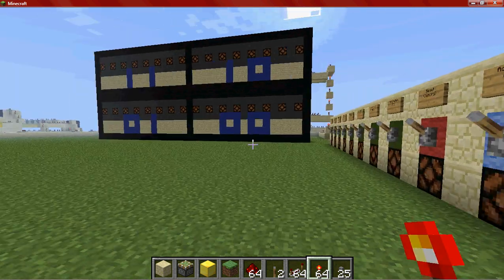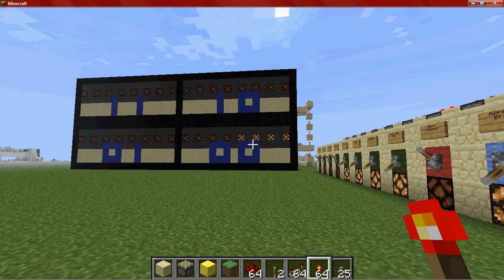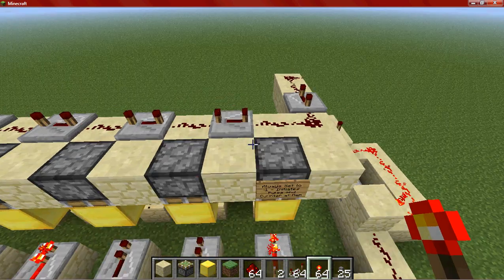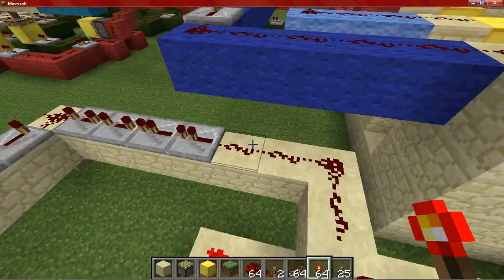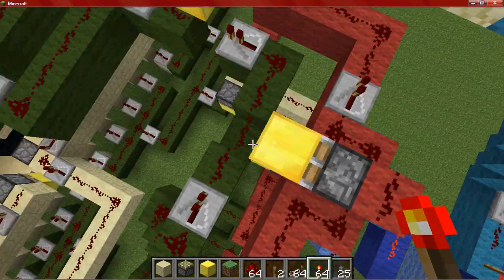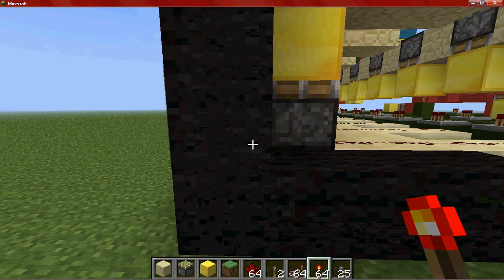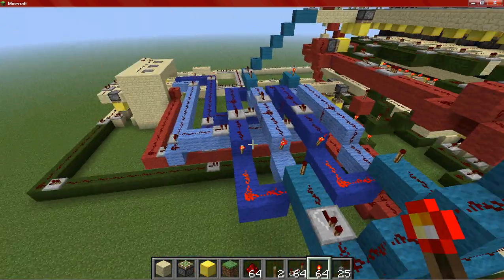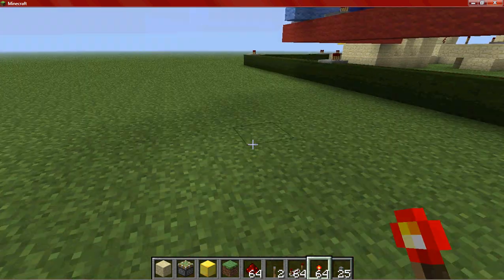Minecraft - Serial Communication - Advanced